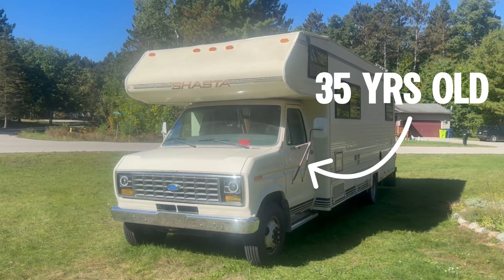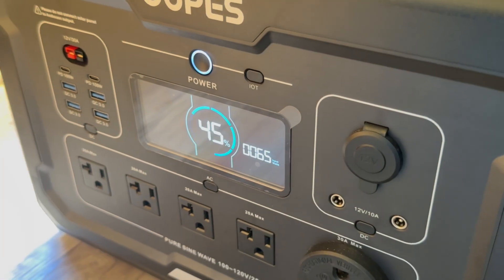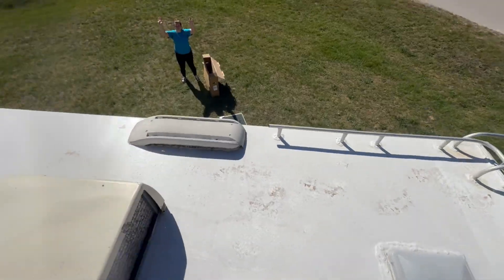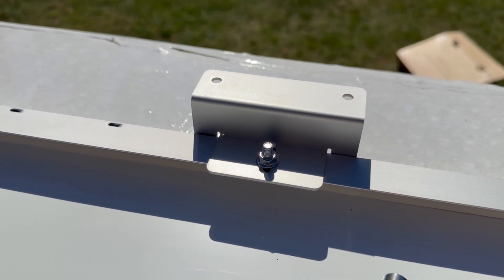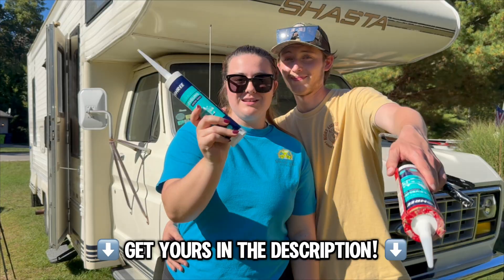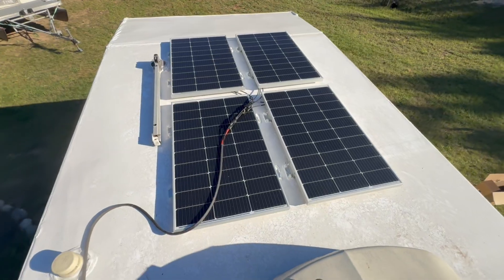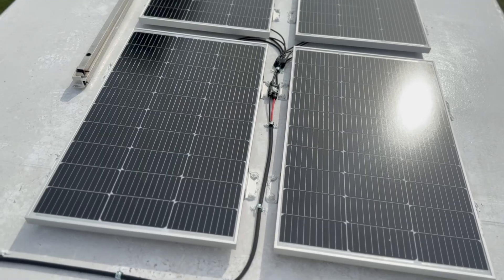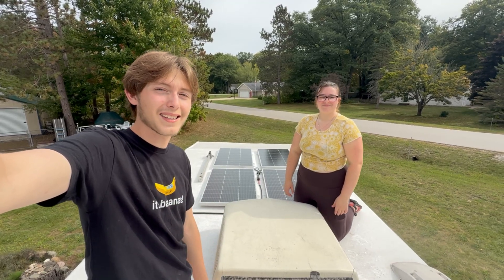DIY First Time Installing Solar Panels (On Our 35-Year-Old RV)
KOHREE RV NON-LEVELING SEALANT
KOHREE RV SELF-LEVELING SEALANT
TRAVER FORCE SOLAR PANELS
OUPES MEGA 2 POWER STATION

We finally completed our first-ever DIY solar panel installation on our 35 year old RV — and now it runs fully on solar power! This RV solar project was one of the most challenging renovations we've tackled, but transforming our vintage motorhome into a completely off-grid tiny home on wheels was worth every minute of learning, troubleshooting, and problem-solving.

What started as a dream to live off-grid quickly became our most technical RV upgrade yet. With zero electrical experience, we researched, planned, and installed a complete solar power system from scratch — panels, batteries, and all the wiring. This full DIY solar setup proves that first-timers can absolutely handle their own RV solar installation with patience and the right guidance.

If you enjoyed this video, leave a like so more first-time RVers can find it!

🎯 Boost Your Focus with Magic Mind! We've been using Magic Mind to stay sharp while traveling and editing nonstop. It's packed with matcha for clean energy, lion's mane and cordyceps mushrooms for focus, ashwagandha and rhodiola rosea to reduce stress, plus a blend of nootropics to keep you in flow all day.

📍 Filmed in Northern Michigan | 2025